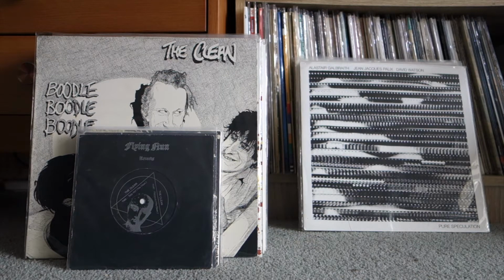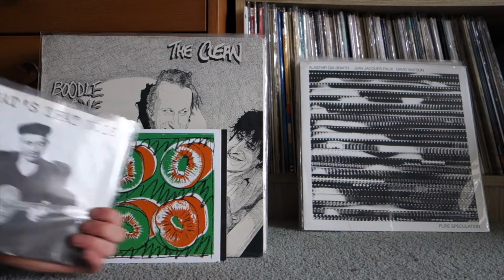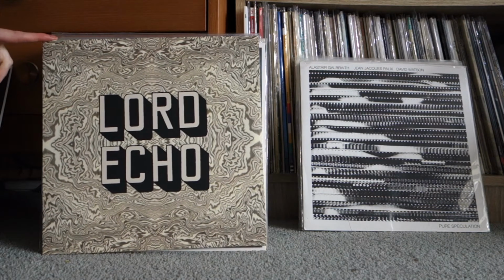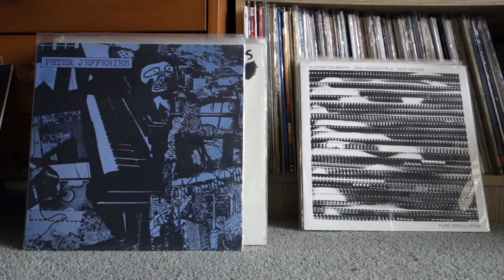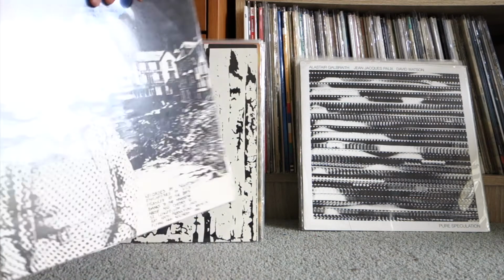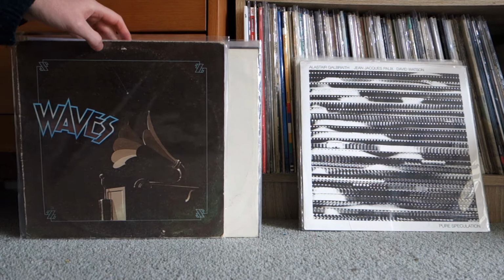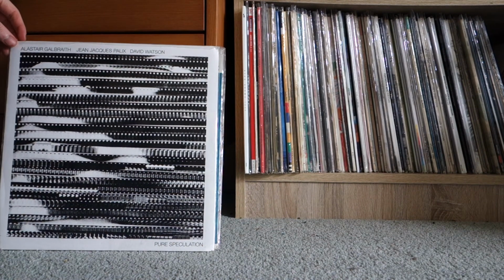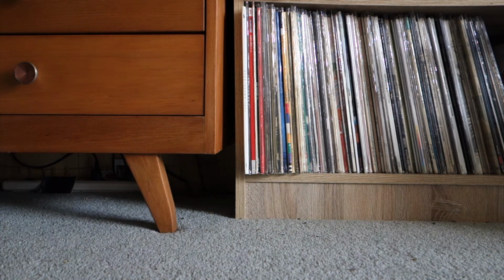New Zealand Music Month - Flip Video